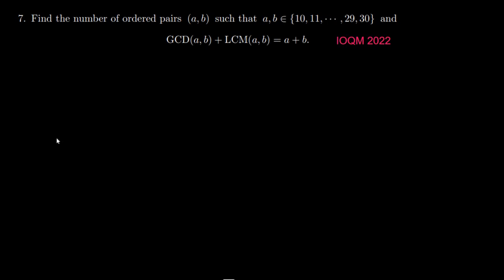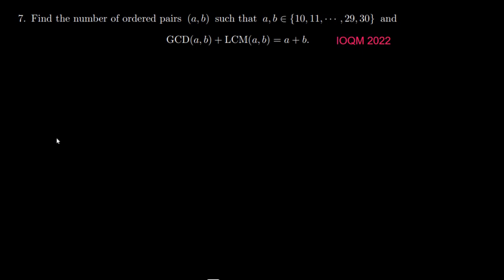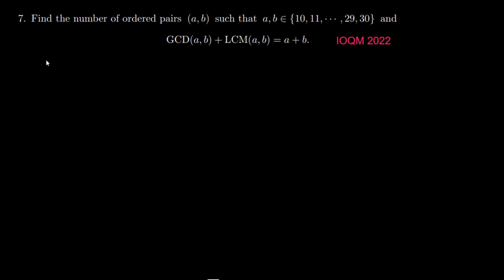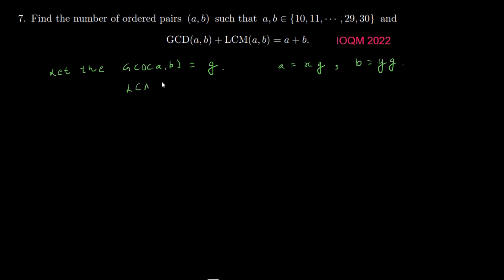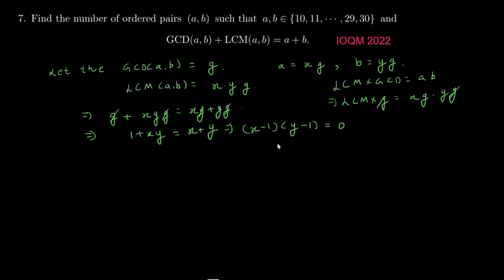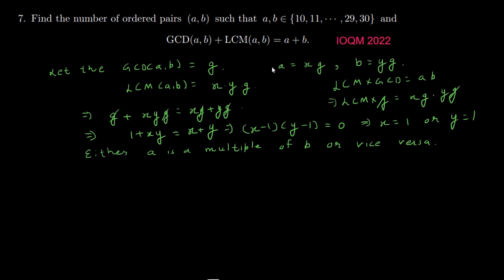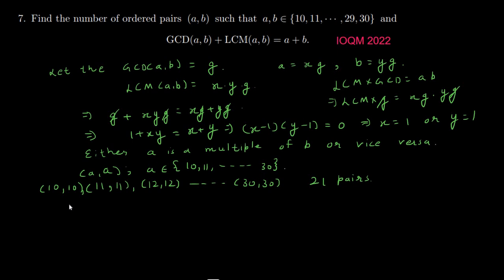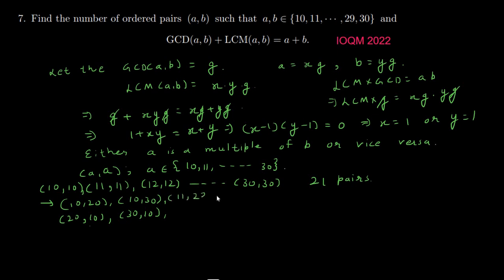Number Theory - IOQM 2022 - Q7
In this video a NUMBER THEORY question from IOQM exam has been solved. Enjoy!